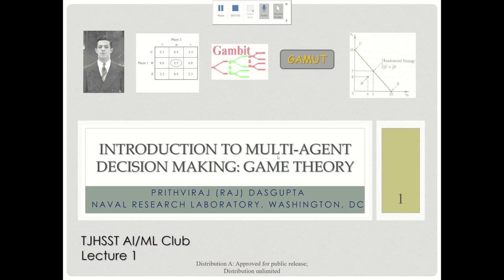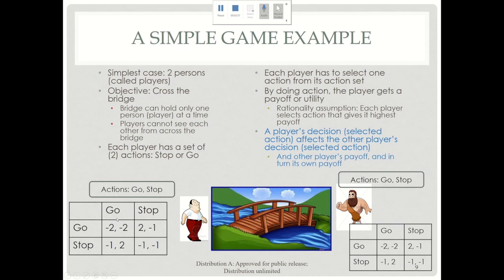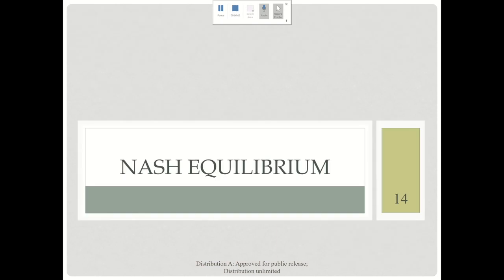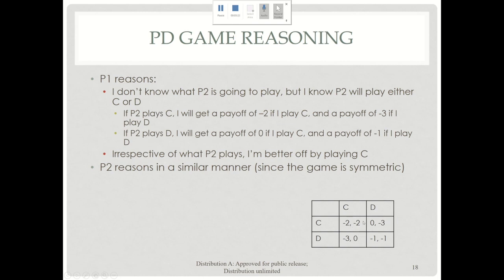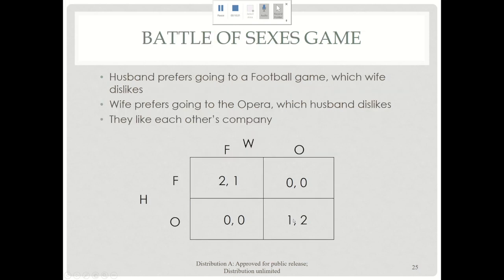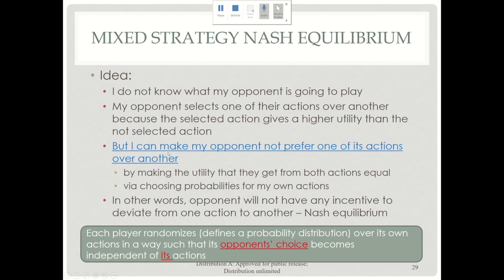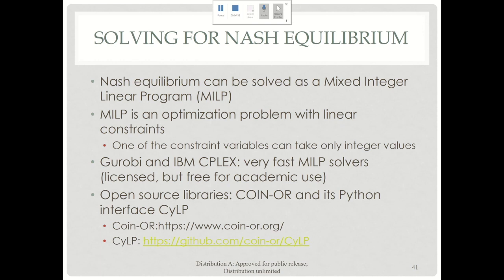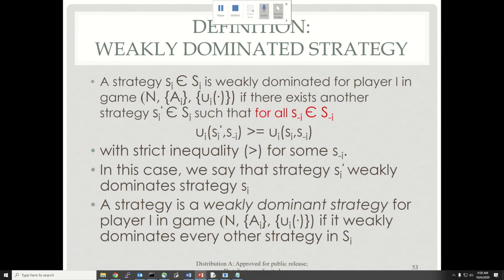Multi-agent Systems and Game Theory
This lecture is #1 of a three part series created by Dr. Dasgupta from the Naval Research Lab for our advanced group. We thank Dr. Dasgupta for his generosity in both time and effort and hope you enjoy!